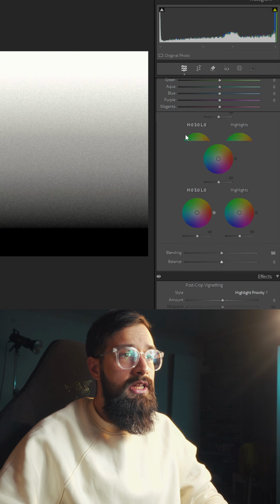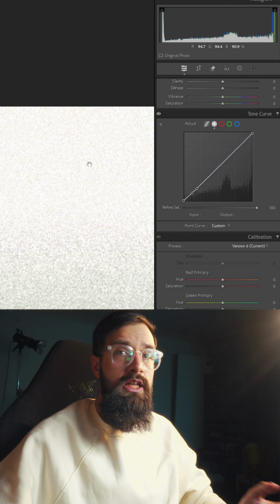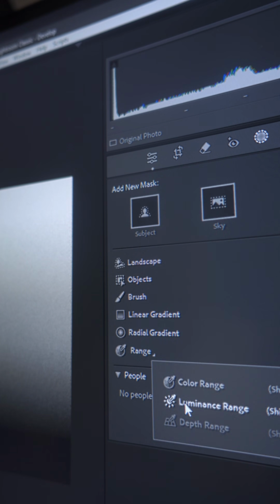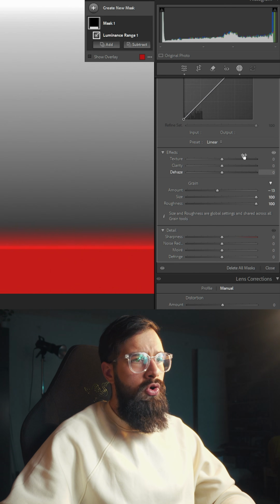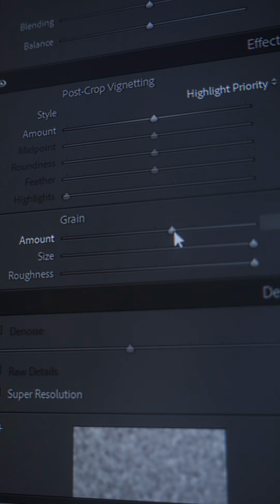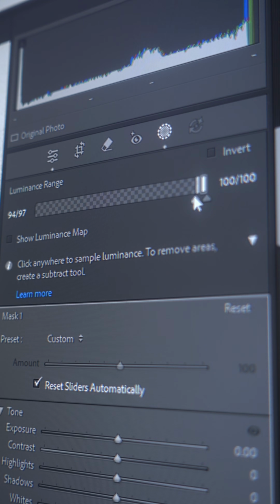Tricks for realistic Film Grain in Lightroom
If you want to make your photos have that nice filmic look in Lightroom, you need good film grain emulation. And since grain in Lightroom has some limitations, here are some tips to help you navigate around them and make your photos have that awesome, nostalgic feeling of film.